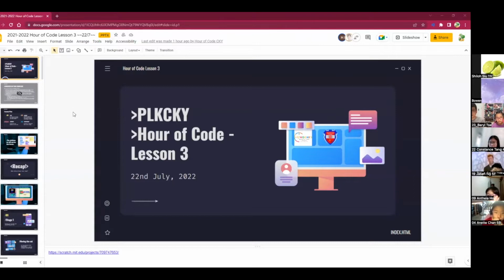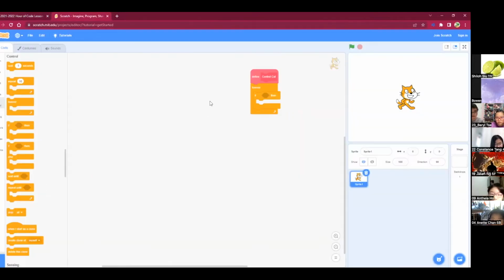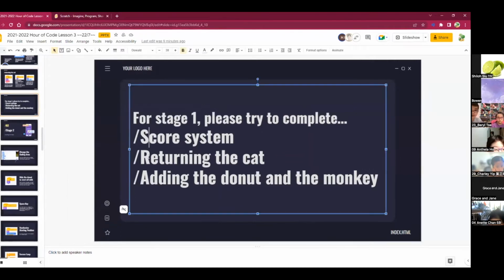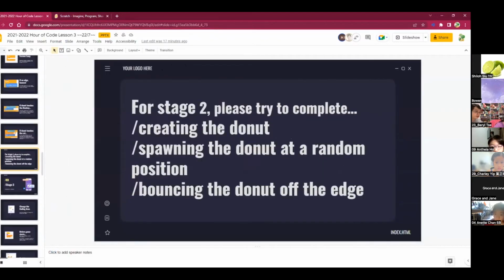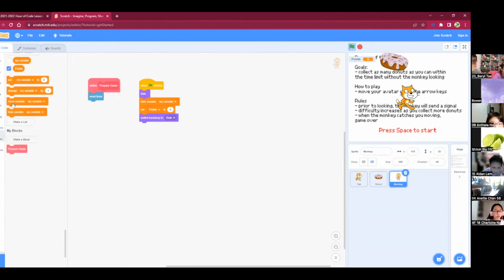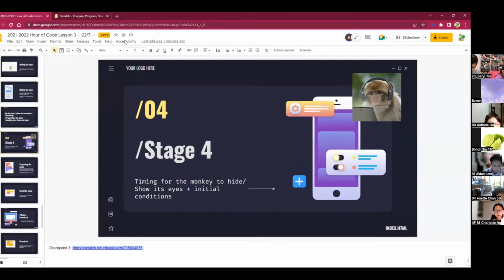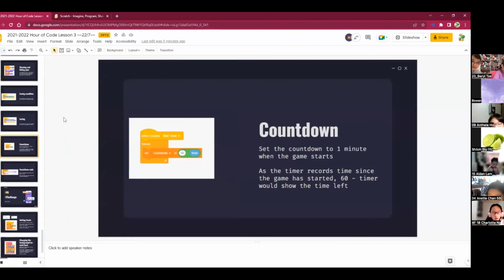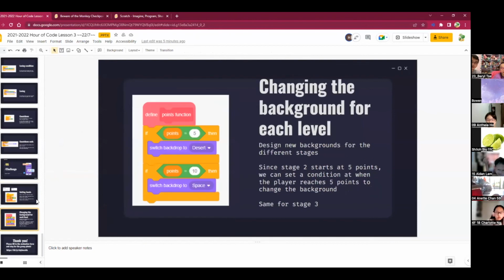CKY Hour of Code Lesson 3 22/07/2022 | 2021-2022